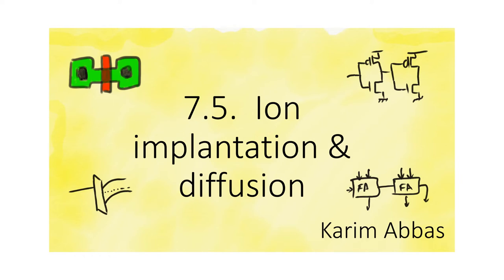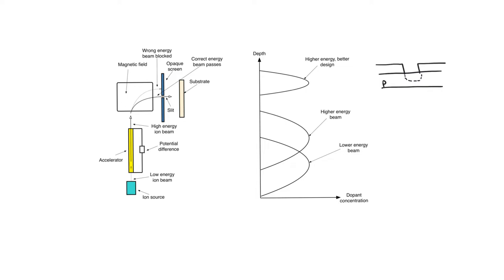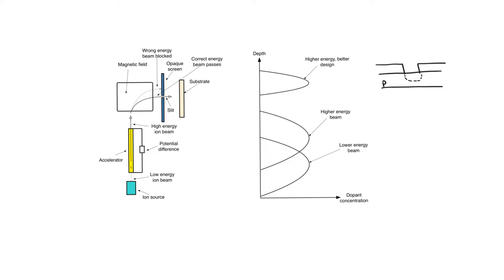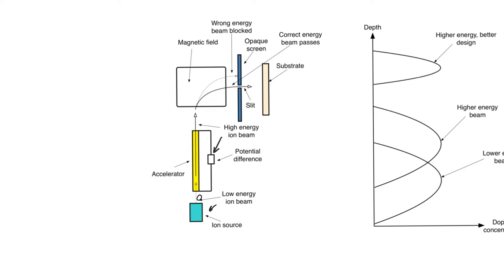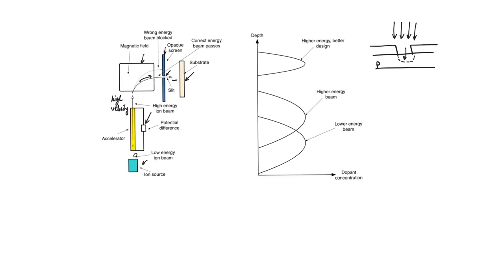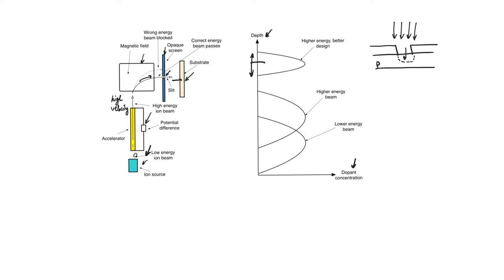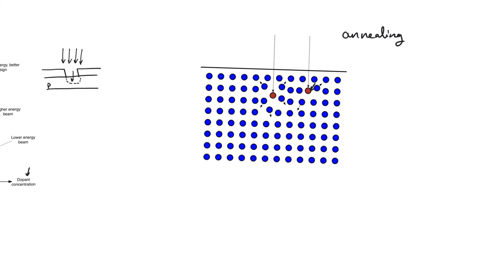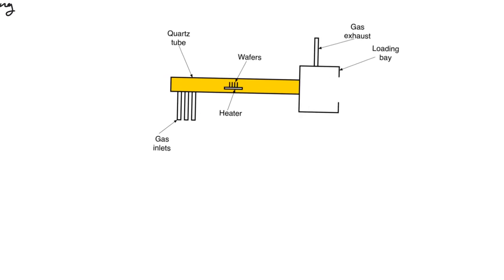7.5. Ion implantation & diffusion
Some features on a wafer are created in the substrate by changing the nature of its doping. These bulk features can be formed using ion beam implantation or diffusion. The two operations have contradictory advantages and disadvantages. Ion beam implantation is high precision but requires extreme heat. Diffusion creates very imprecise features but requires less heating.